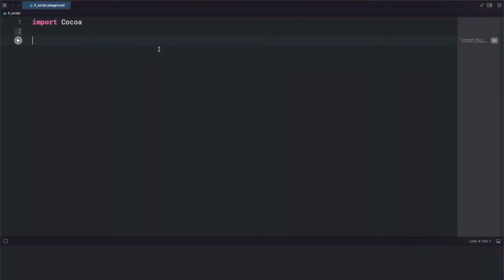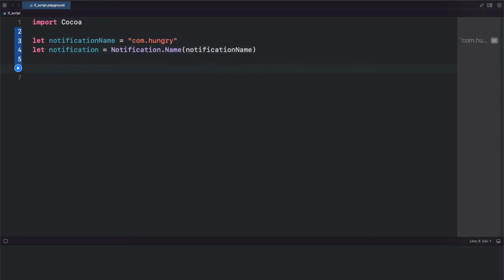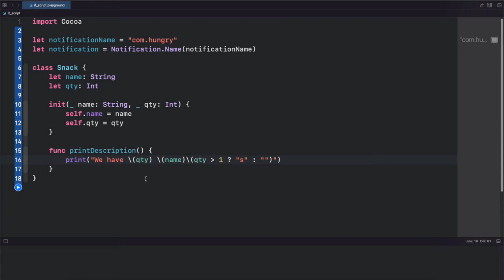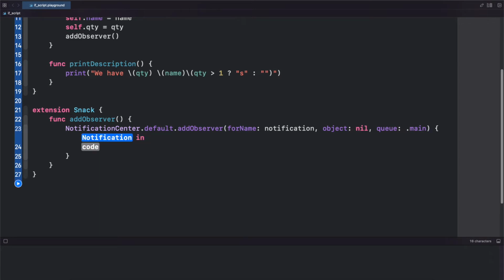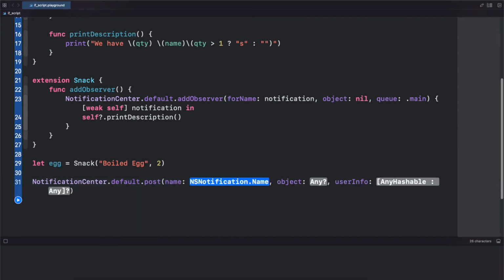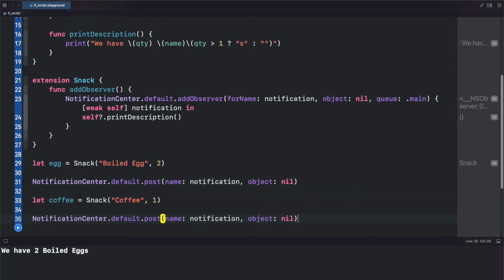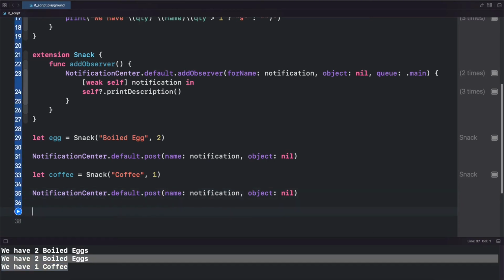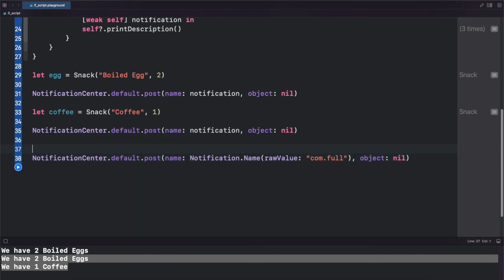Swift Tutorial: Notification Pattern (NotificationCenter.default.post()) and Observers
In this Swift Tutorial video I show you how to add a NotificationCenter observer to a class so that it can listen for Notifications from NotificationCenter and process the request.

and

Mr. Macintosh
and